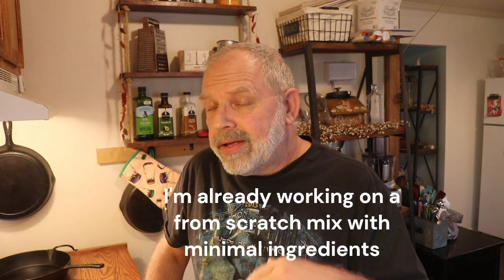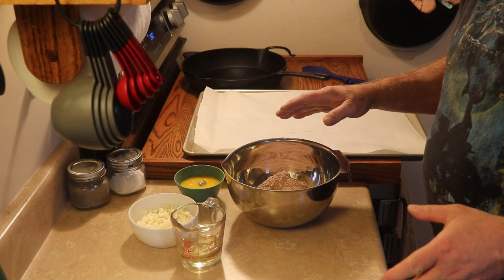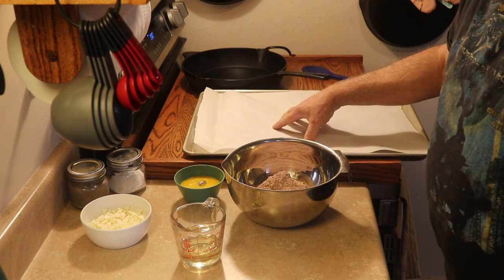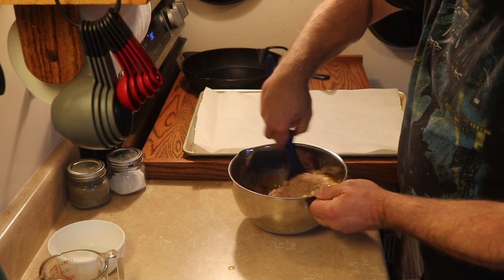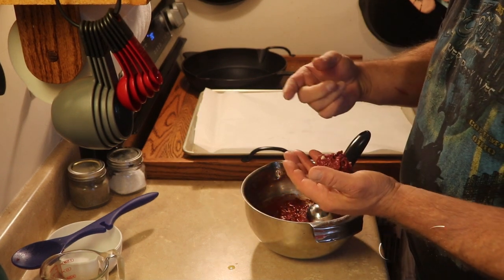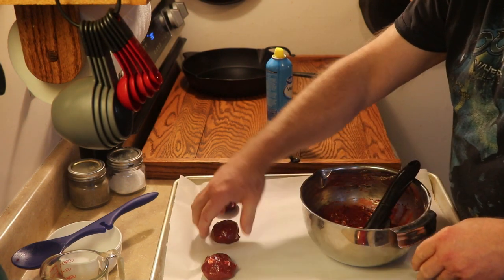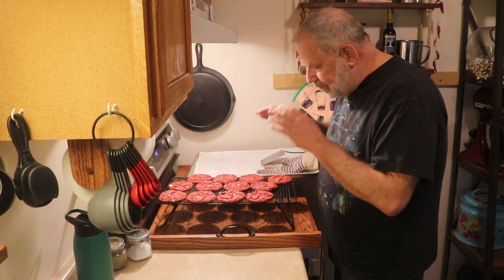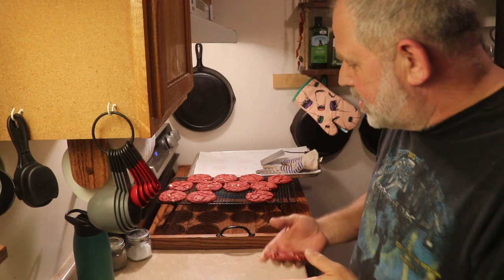Quick, Easy, and Only 4 Ingredients Red Velvet Cookies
These are so good, and hands down the easiest cookie I've ever made, it's only four ingredients, and about twenty minutes. If you are looking for a quick treat, or want to spend some time with the young ones with a tasty ending this would be it. These would also make a great cookie for getting a young person started in baking. Hope your day is an amazing one. Love you all.
ingredients:
1 Red Velvet boxed cake mix (or a box mix of your choosing)
3/4 cup 135 grams of vanilla chips
1/3 cup 75 milliliters of vegetable oil
2 large eggs 100 grams